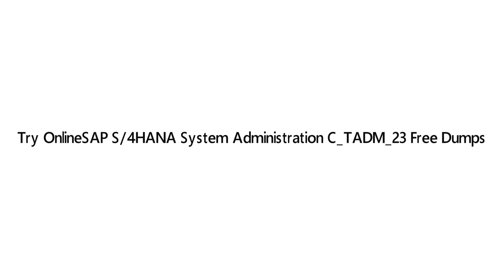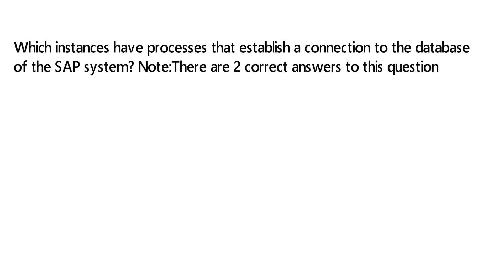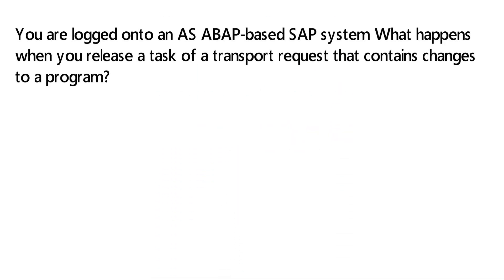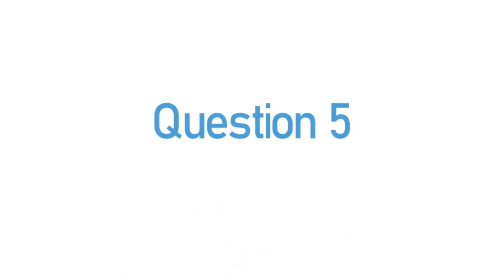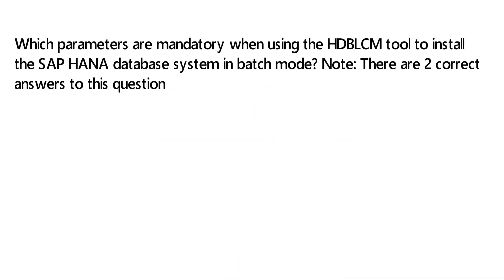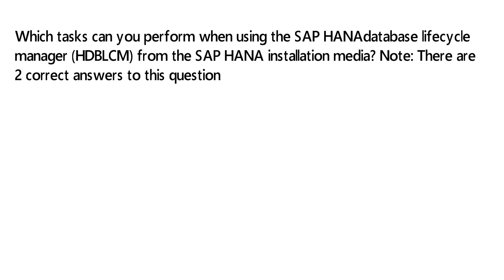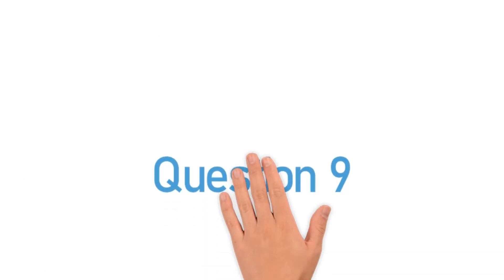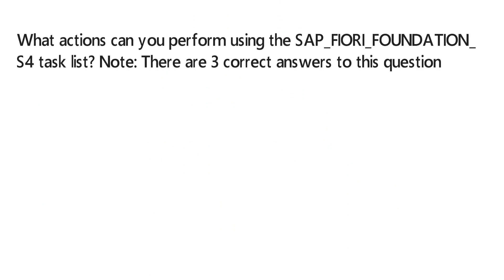SAP S/4HANA System Administration C_TADM_23 Dumps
Passcert offers comprehensive SAP S/4HANA System Administration C_TADM_23 exam dumps to help you prepare effectively for the certification. These C_TADM_23 dumps provide a collection of carefully curated questions and answers that cover key topics and concepts tested in the exam. Each question is designed to simulate real exam scenarios, enhancing your understanding and readiness. With Passcert SAP S/4HANA System Administration C_TADM_23 Dumps, you can practice online at your convenience, track your progress, and identify areas needing improvement. This resource is ideal for reinforcing your knowledge and boosting your confidence, ensuring you are well-prepared to pass the C_TADM_23 exam.

00:00    Start with SAP S/4HANA System Administration C_TADM_23 Free Dumps
00:17    How can the system database administrator disable tenant database functionalities?
00:42    Which instances have processes that establish a connection to the database of the SAP system?
01:07     What happens when you release a task of a transport request that contains changes to a program?
01:31     What can you do to determine the SAPUI5 patch level in an AS ABAP-based SAP system?
01:49     You want to add an SAP Fiori space to a user's SAP Fiori launchpad To what do you have to assign the SAP Fiori space?
02:10      Which parameters are mandatory when using the HDBLCM tool to install the SAP HANA database system in batch mode?
02:38      Which tasks can you perform when using the SAP HANAdatabase lifecycle manager (HDBLCM) from the SAP HANA installation media?
03:09      In an AS ABAP-based SAP system, where is the lock table stored?
03:25      What is the purpose of a security policy in an AS ABAP-based SAP system?
03:50      What actions can you perform using the SAP_FIORI_FOUNDATION_S4 task list?